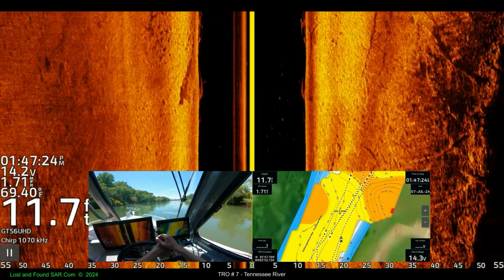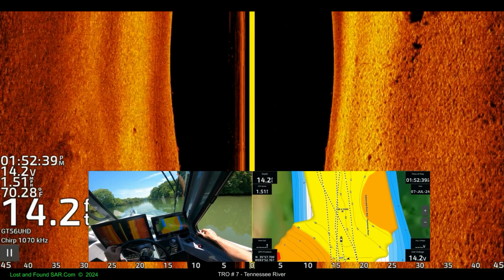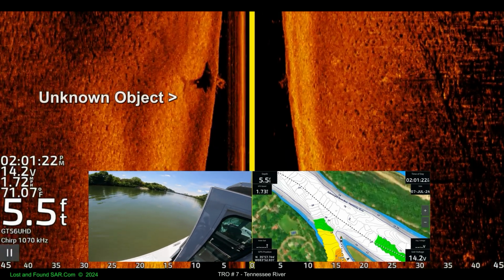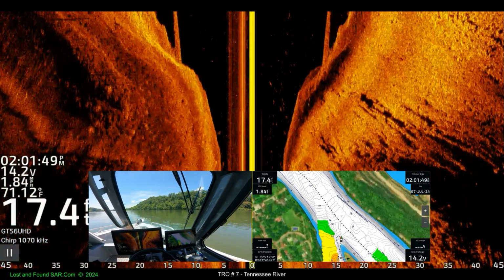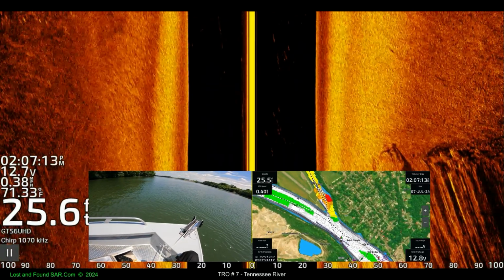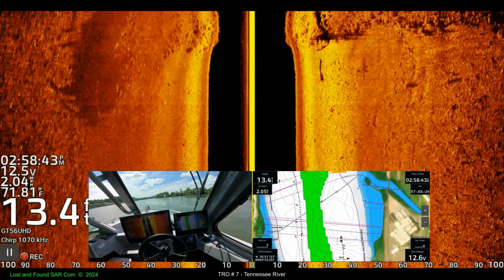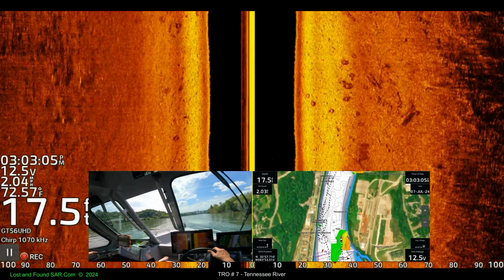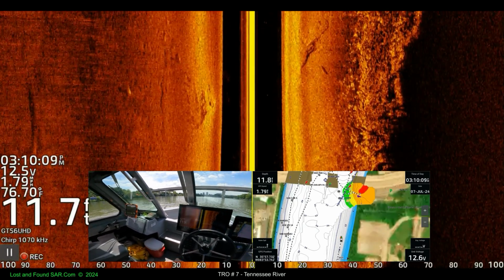Revisiting The Tennessee River - We Found Cars! - TRO # 7 - Part 3 of 4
Our 4th venture with our Garmin GPSMAP 8600 series units.
On the 2nd half of this venture we revisited the Tennessee River and we found cars!